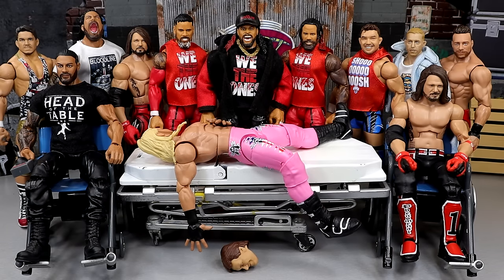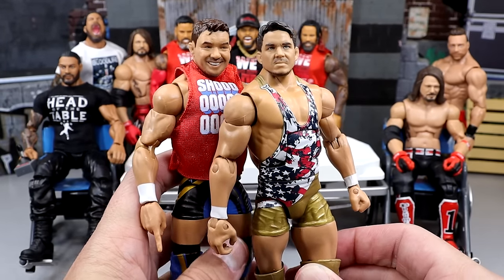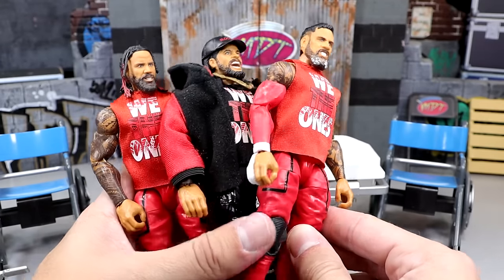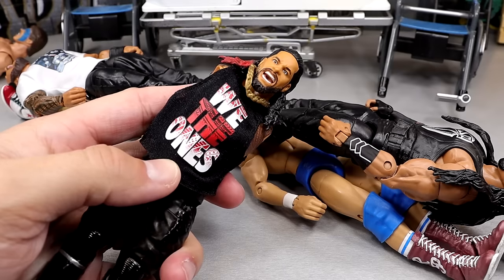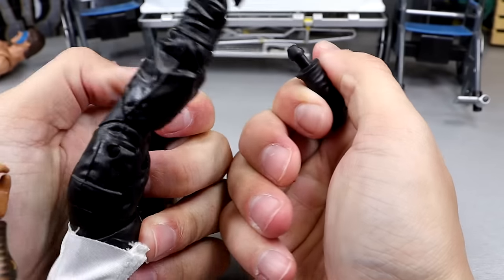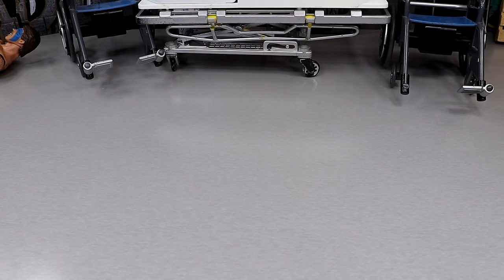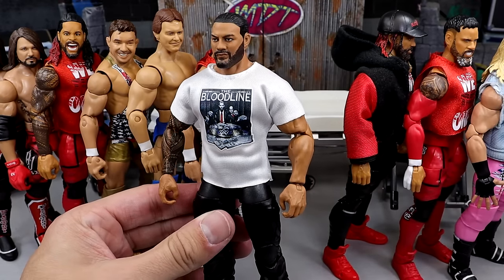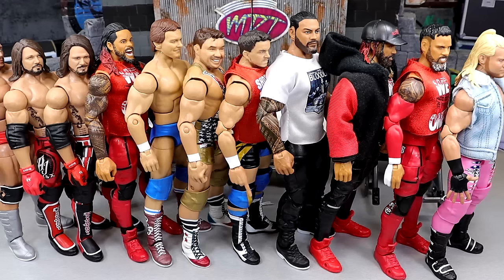WWE ACTION FIGURE SURGERY! EP.90!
WWE action figure surgery wwe figures customs
wwe custom figures
customizing wwe action figures